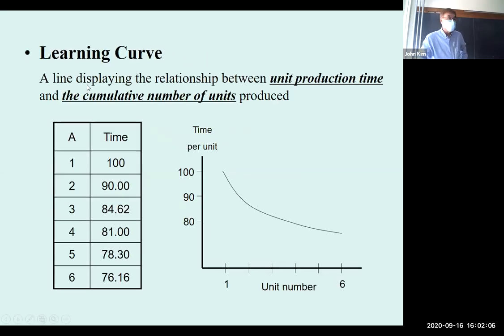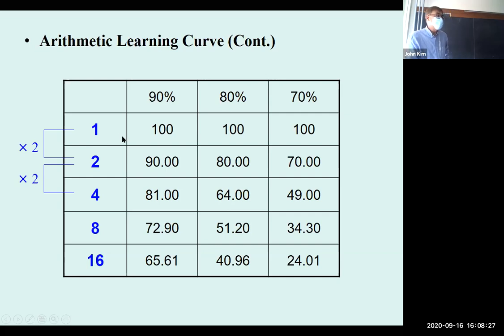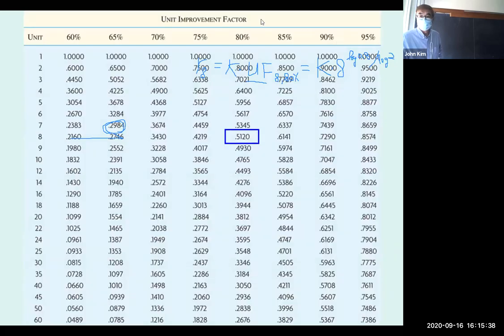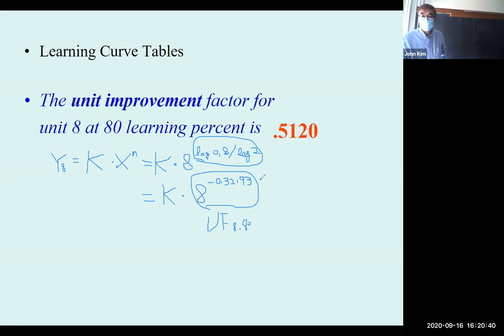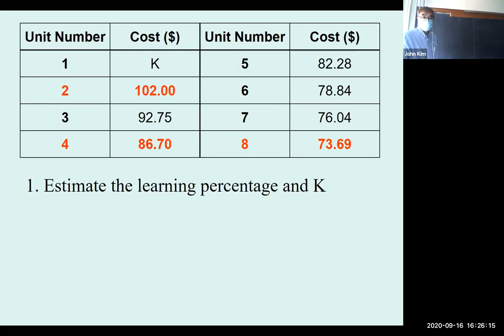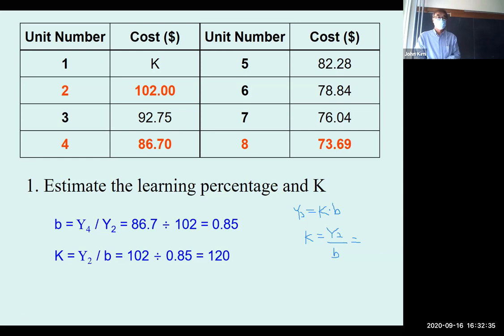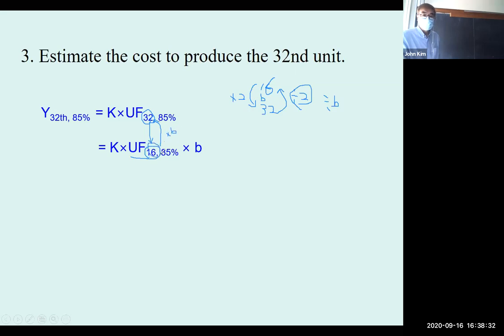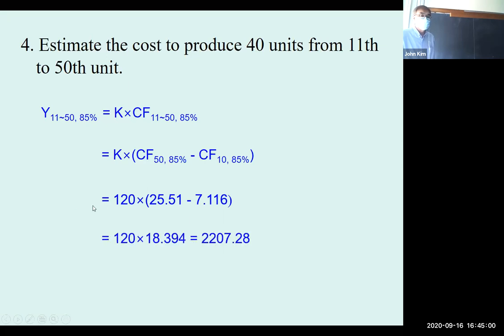BUS312 Wednesday, Sep. 16th (Chapter 4A-1)